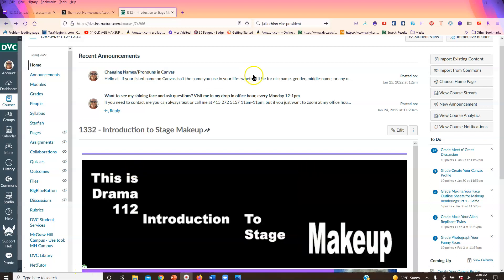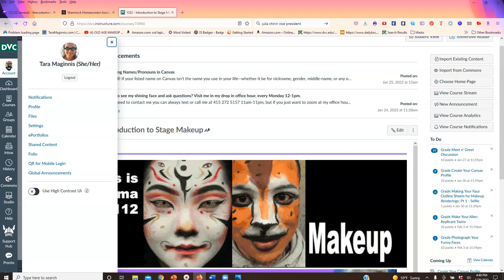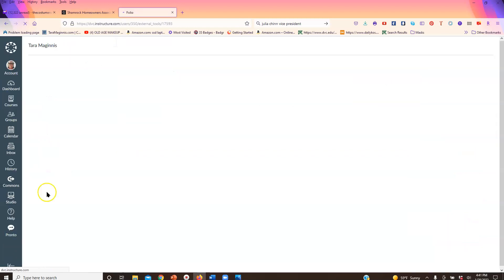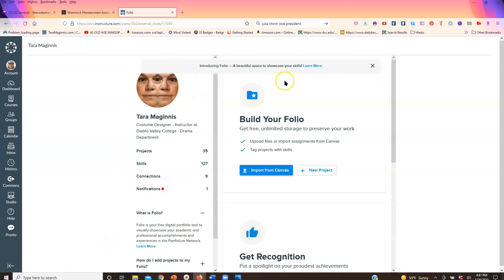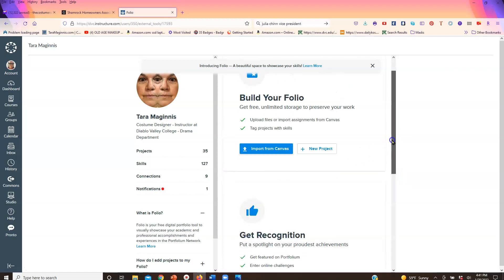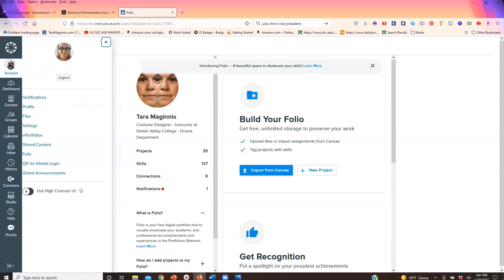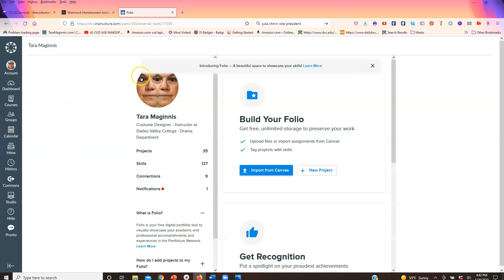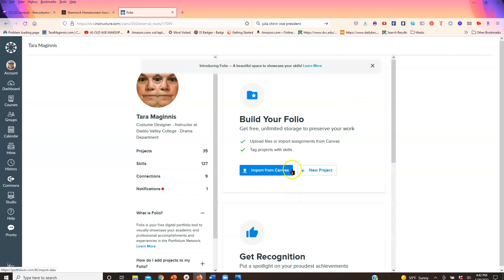How to find the link to add your Portfolium "Folio" in Canvas 1-28-2022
How to find where to add your Portfolium project in Canvas by clicking on your "Account", then "Folio" etc.